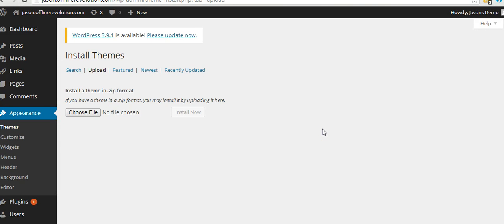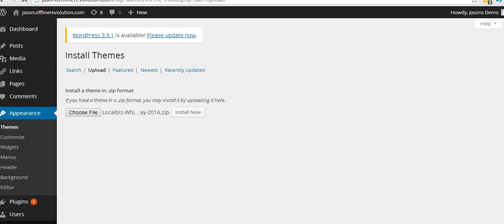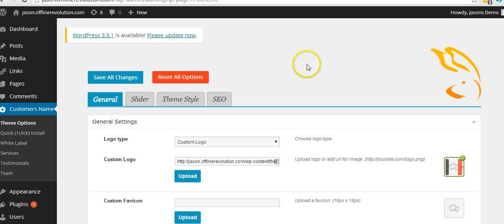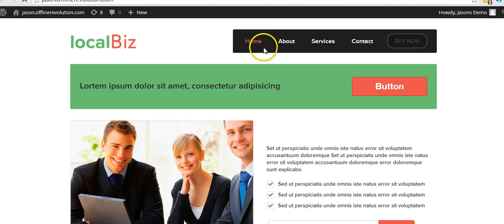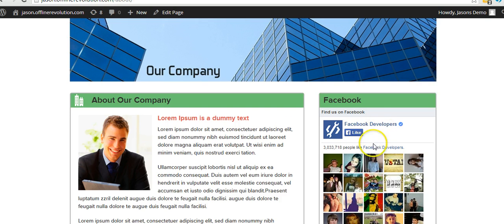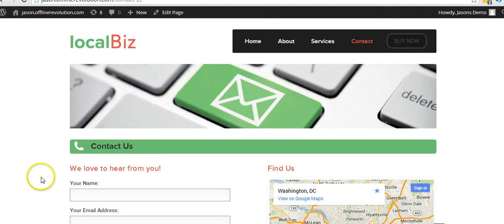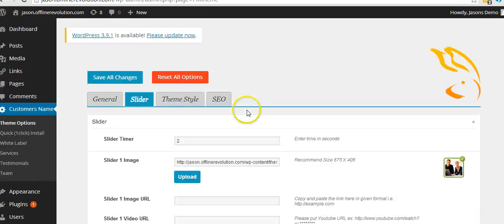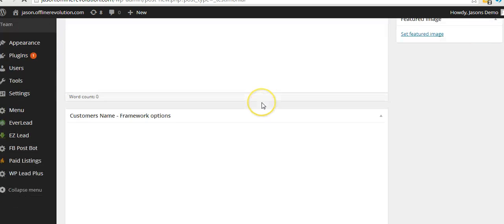local agency demo